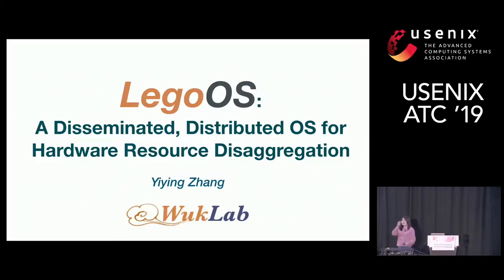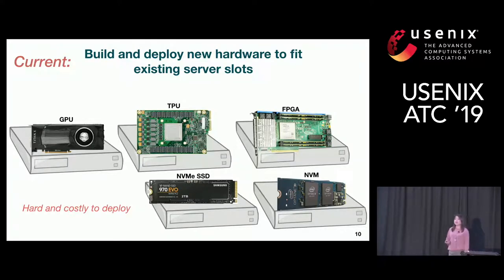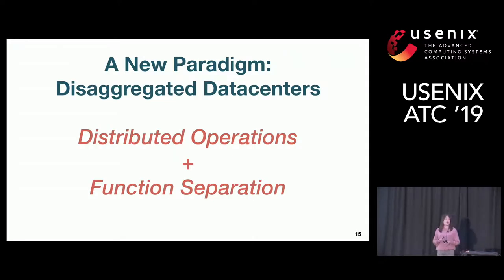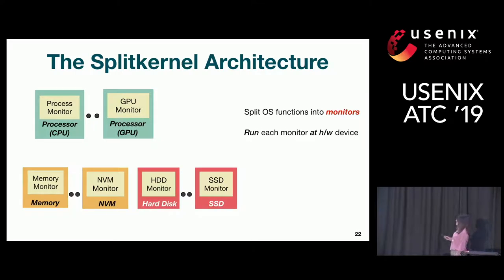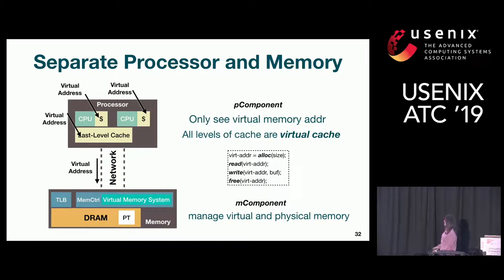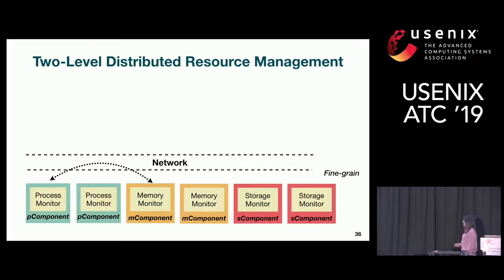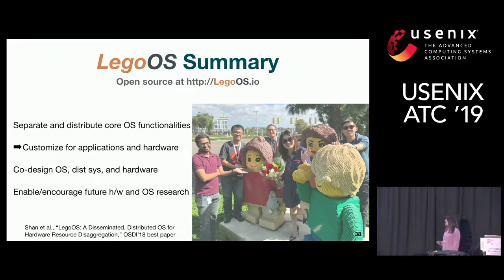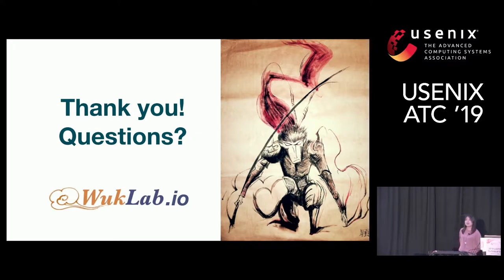LegoOS ATC'19 Presentation by Yiying Zhang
Yiying Zhang from WukLab giving a presentation on LegoOS at USENIX ATC'19 in Renton, WA.
LegoOS is a new operating system designed and built for datacenter resource disaggregation. It won the best paper award at OSDI'18.